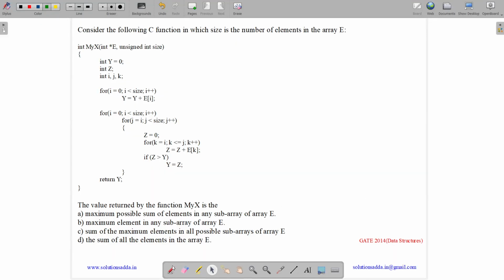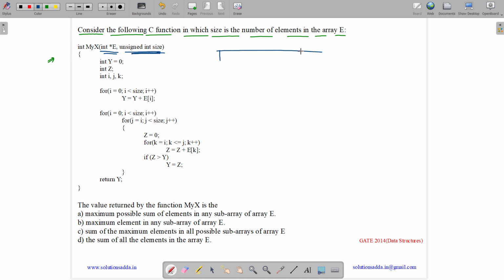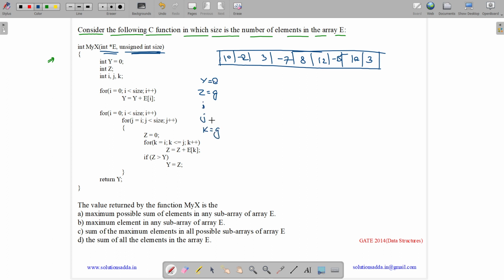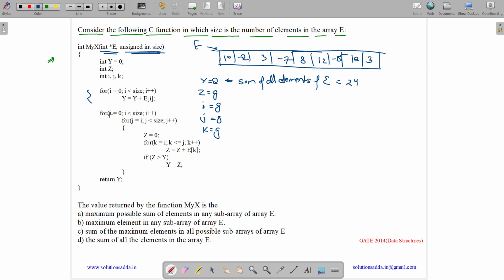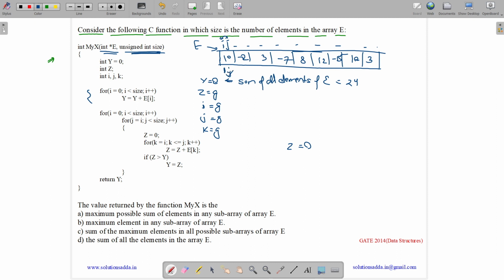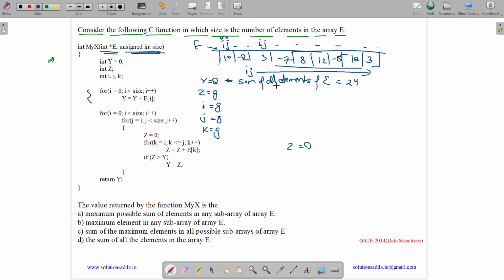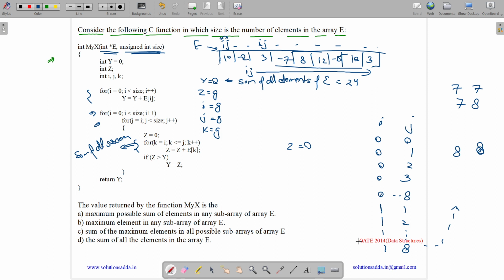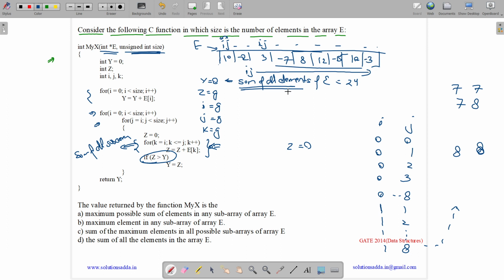GATE 2014 SET-1 | C PROGRAMMING | ARRAYS | GATE TEST SERIES | SOLUTIONS ADDA | EXPLAINED BY VIVEK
GATE 2014 SET-1 Q51:  Consider the following C function in which size is the number of elements in the array E: The value returned by the function MyX is the
int MyX(int *E, unsigned int size)
    int Y = 0;
    int Z;
    int i, j, k;
    for(i = 0; i LESSTHAN size; i++)
        Y = Y + E[i];
        for(j = i; j LESSTHAN size; j++)
            Z = 0;
            for(k = i; k LESSTHAN= j; k++)
                Z = Z + E[k];
            if (Z GREATER THAN Y)
                Y = Z;